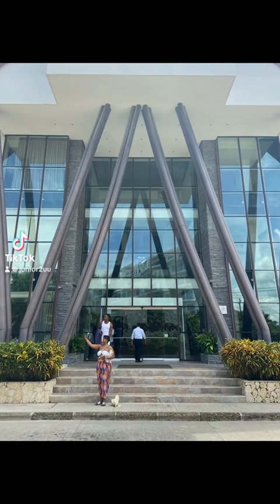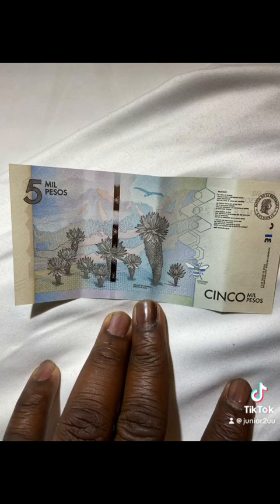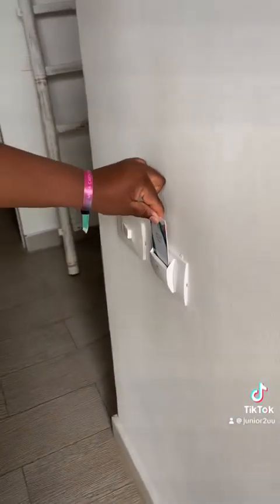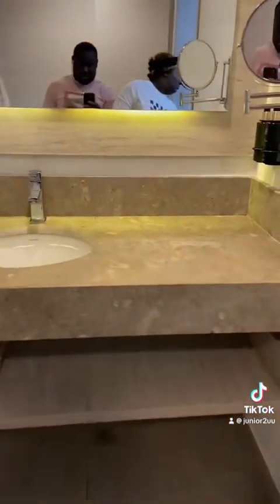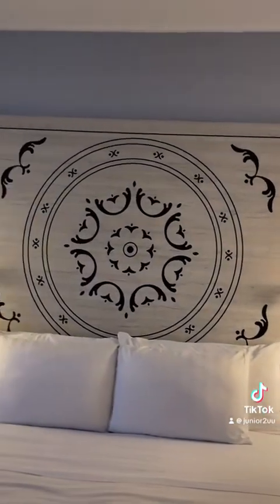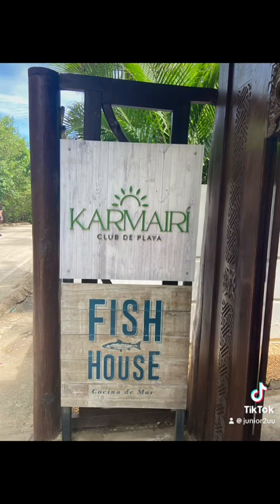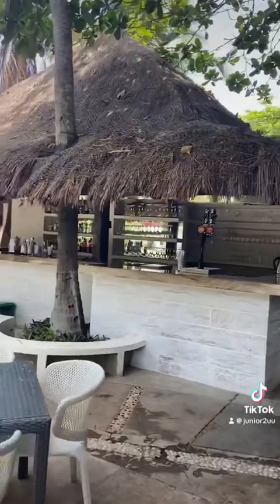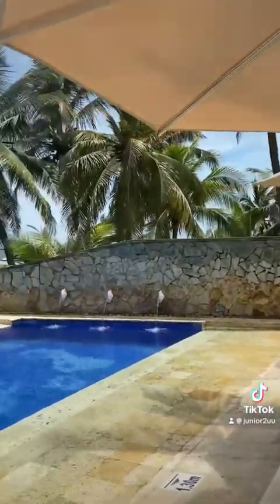Colombia Trip Part 2 2023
Sorry for taking so long to upload enjoy